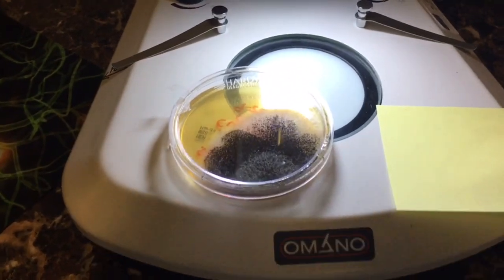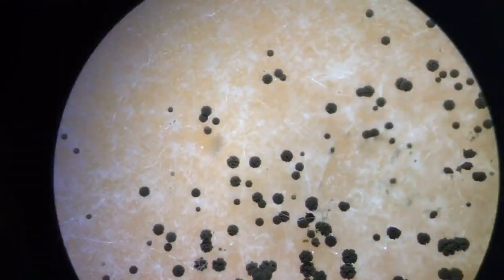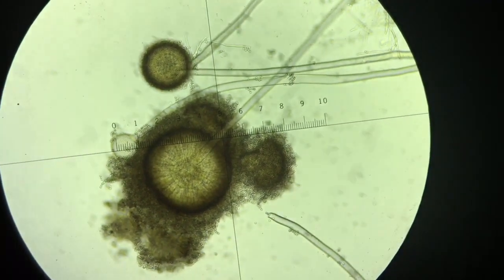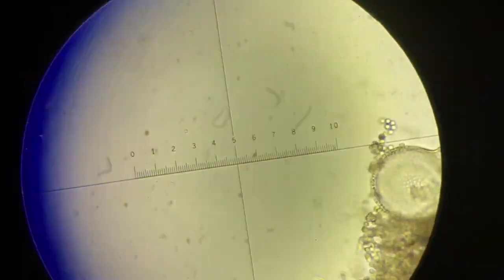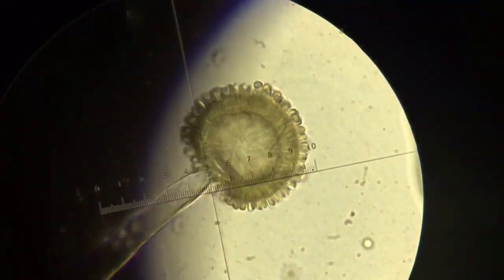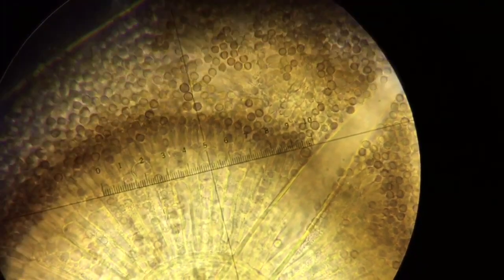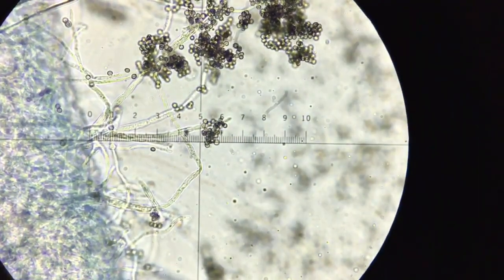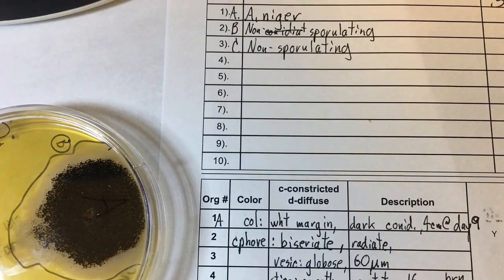Aspergillus niger explained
Please comment and like to encourage future videos.

A review of features of Aspergillus niger.